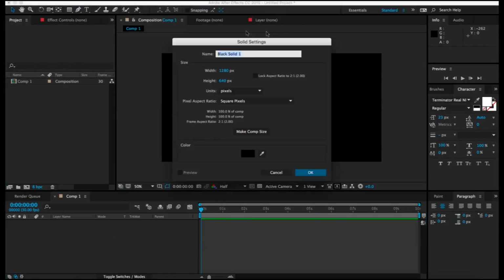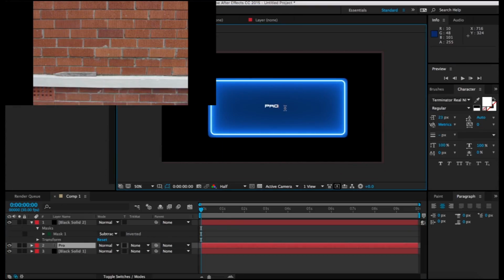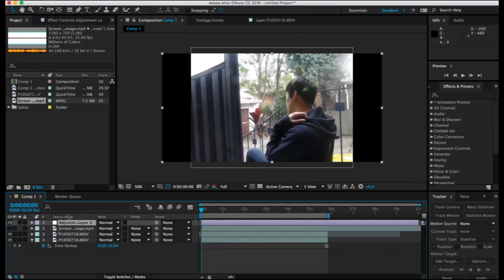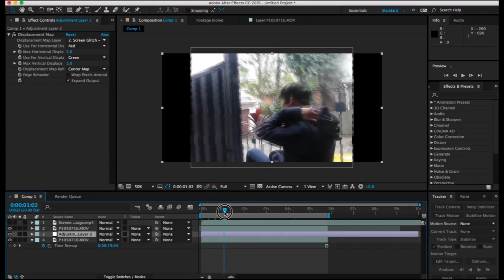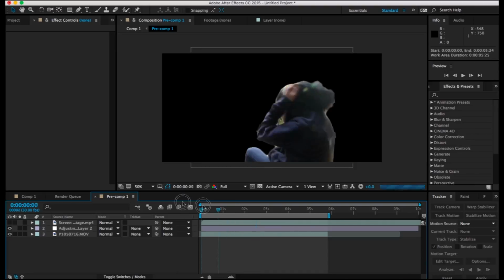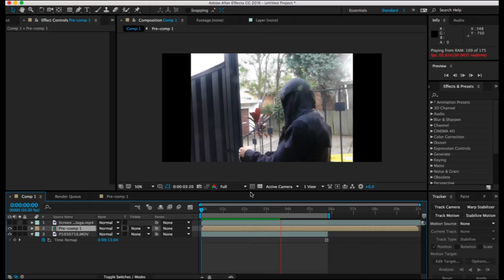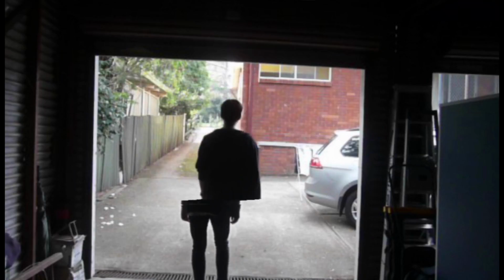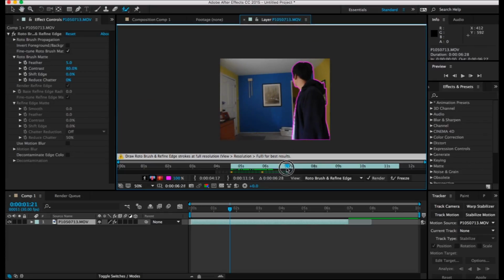Project Beta Trailer - 6 minute video - 2016 Industrial Technology HSC Major Project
Arden Anglican School 2016
Project Beta Trailer